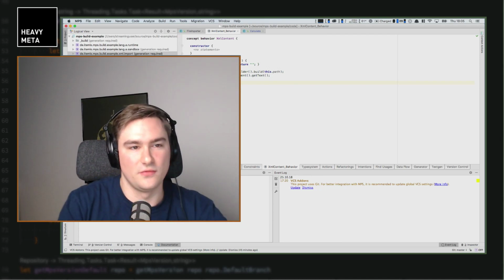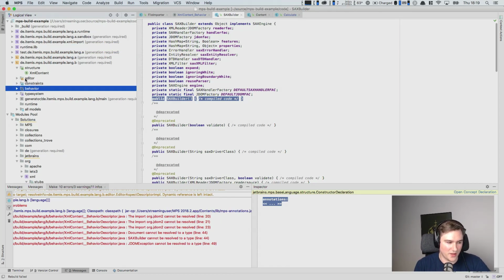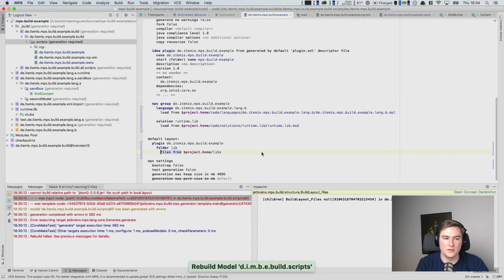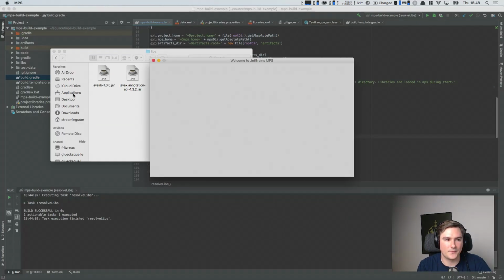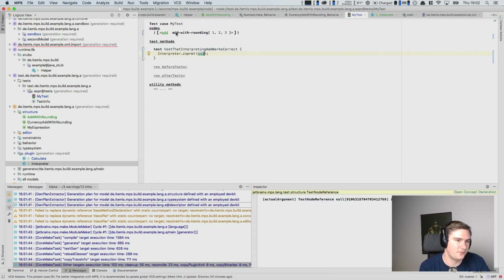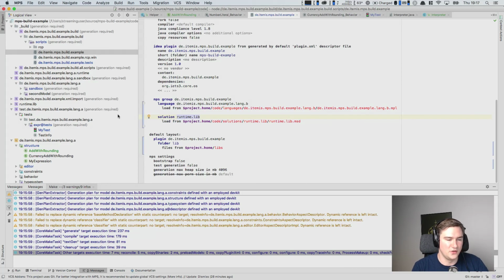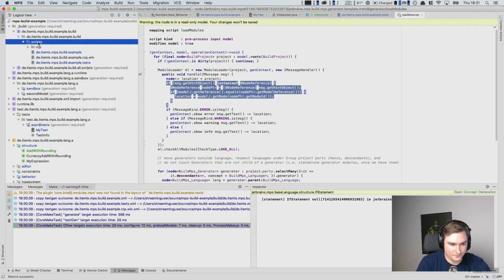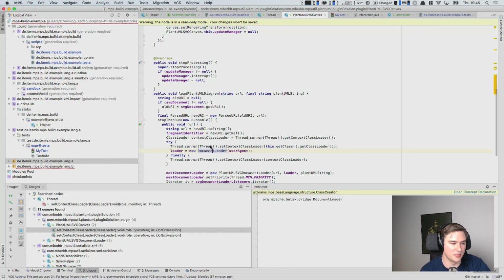Heavy Meta: Using external Jar inside of JetBrains MPS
This is recording of my on going stream series about JetBrains MPS on Twitch.

In the episode we take a look at how to use external Jars inside of MPS and how to make them work in the command line build.